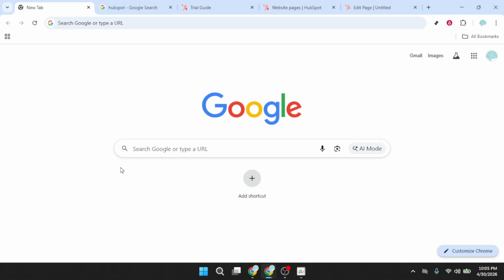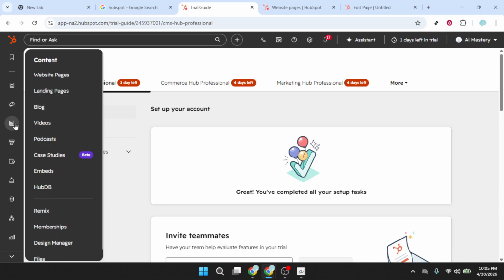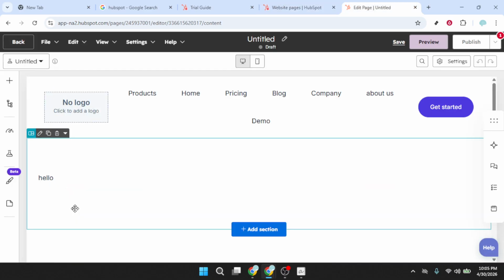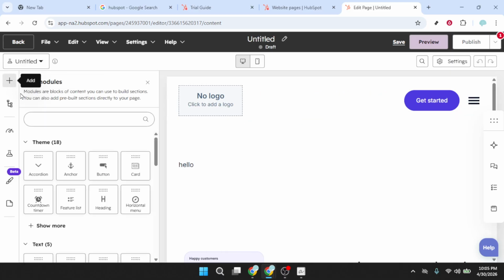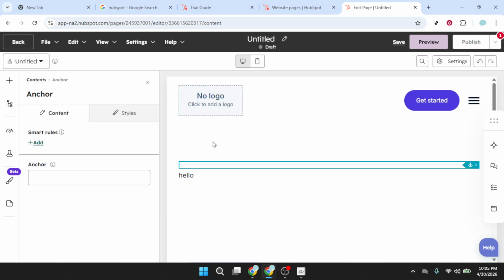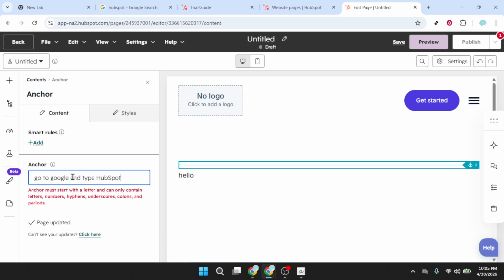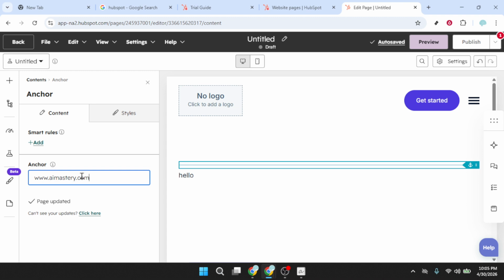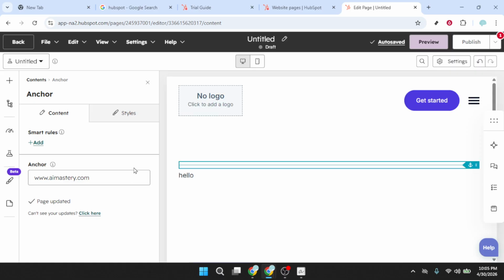How to Add Anchor Link in HubSpot (Updated 2026)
In this video, we discuss how to add anchor link in HubSpot, showing you the exact steps to create jump links within your website pages. You'll learn to add anchor link hubspot using the anchor module, and we cover key tips like naming conventions and styling. Whether you're looking to create anchor link hubspot for navigation or improve user experience, this tutorial has you covered.

00:00 Introduction to Anchor Links
00:14 Navigating to Website Pages
00:43 Opening the Page Editor
00:54 Locating the Anchor Module
01:06 Setting the Anchor Name
01:38 Refreshing the Page Preview
01:57 Styling the Anchor Background
02:18 Confirming the Blue Background
02:32 Reviewing the Final Changes